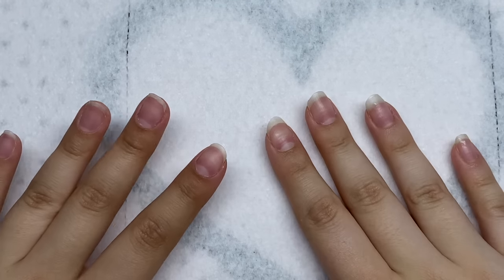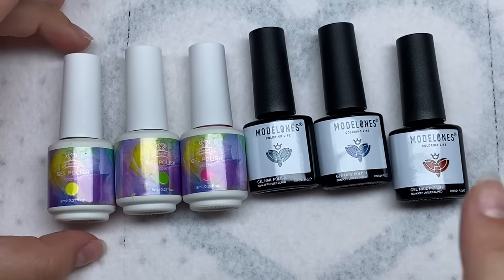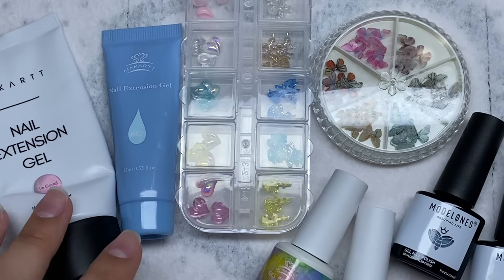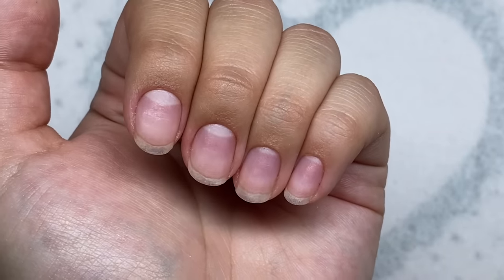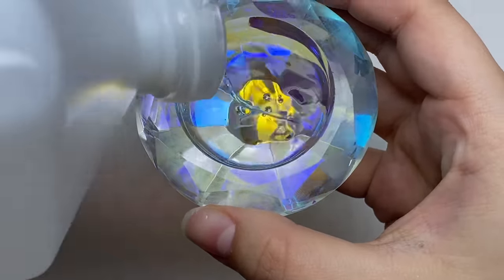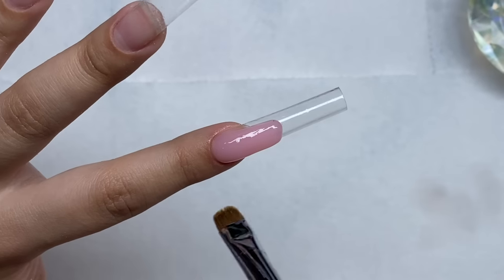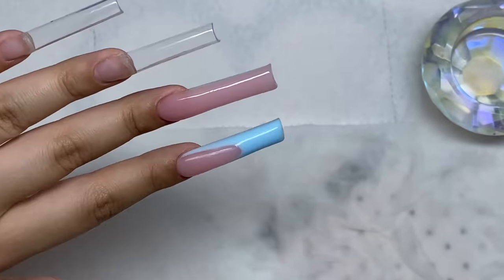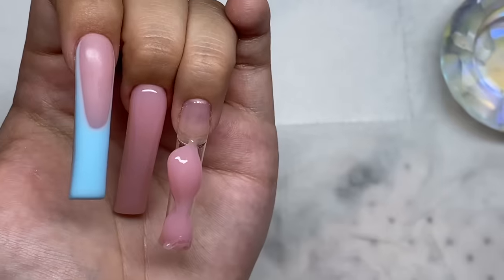COLORFUL SUMMER POLYGEL NAILS✨ POLYGEL FRENCH TIP & NAIL ART | Nail Tutorial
Hey Everyone!
In this video, I'm doing colorful summer polygel nails✨
I also show you how to do a polygel French tip & nail art!

Everything I use:

Nude Polygel:
Code: nailsbyvic

Blue Polygel:
Code: nailsbyvic

Kolinsky Polygel Brush:

Nail Art Brushes:

LED Flahlight:

Hand Files:

Makartt Professional Nail Drill:
Code: nailsbyvic

Makartt Drill Bits:

Cuticle Bits:

Cuticle Scissors:

Mia Secret Primer + Dehydrator:

UV Lamp:

Makartt Dust Collector:
Code: nailsbyvic

Stiletto Nail Tips: